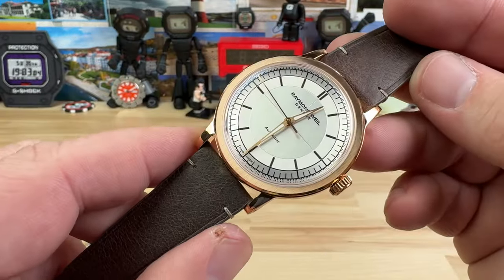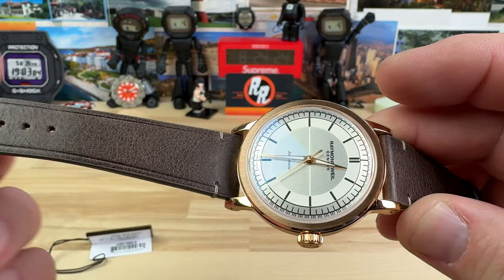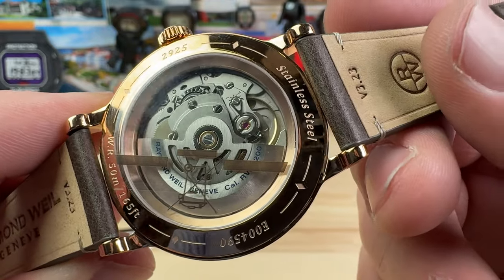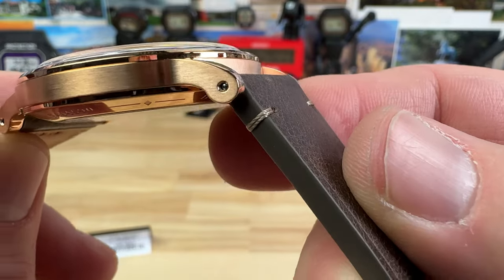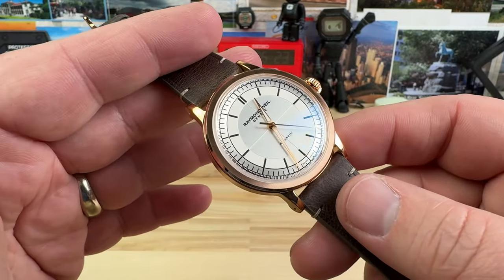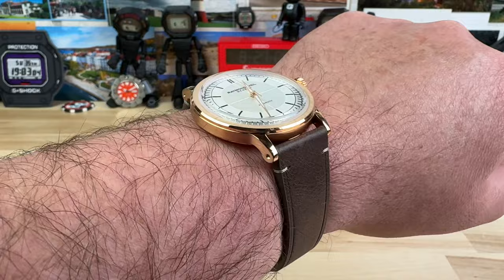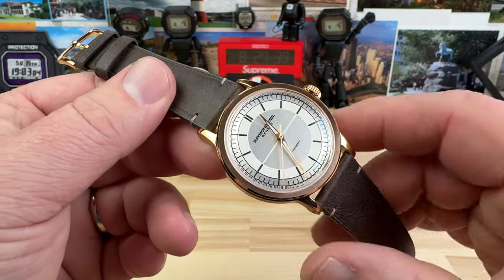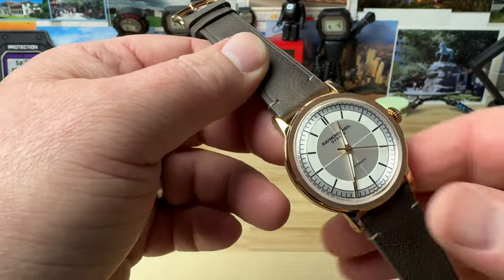Raymond Weil Millesime Rose Gold PVD (Saltzmans)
Saltzman’s